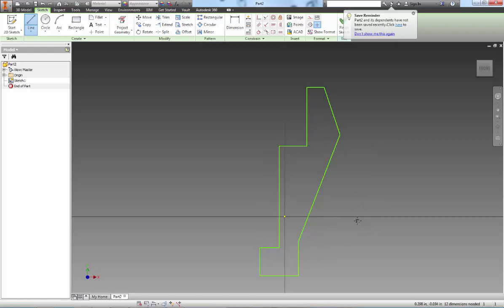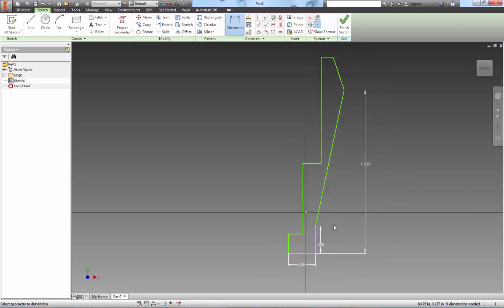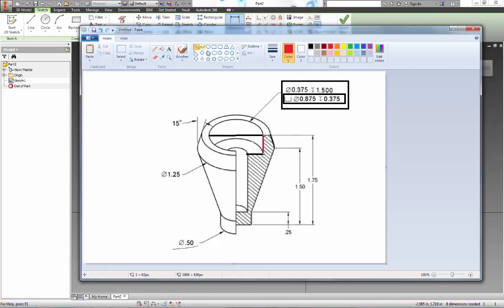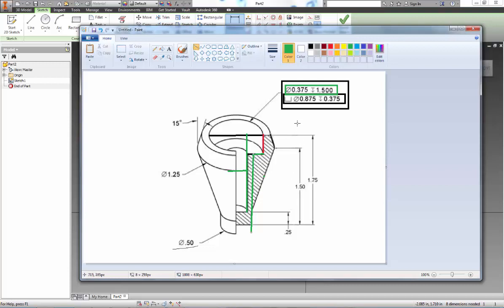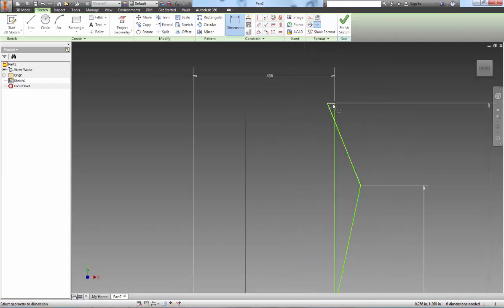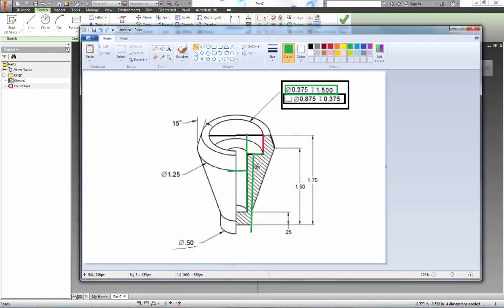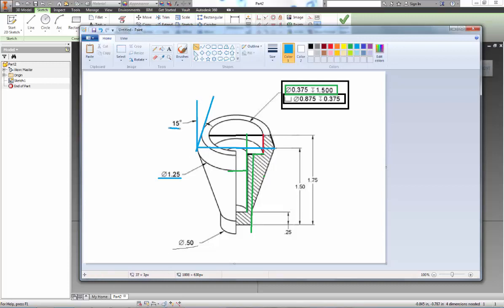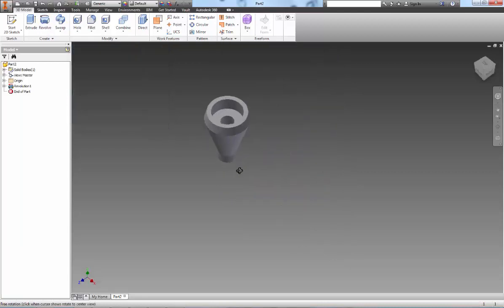Part #2: Smoke Stack